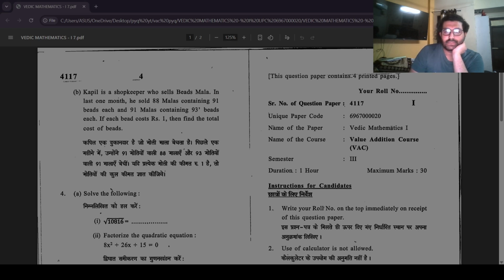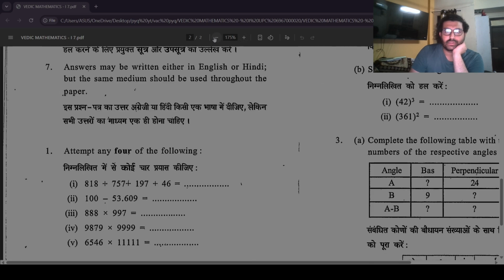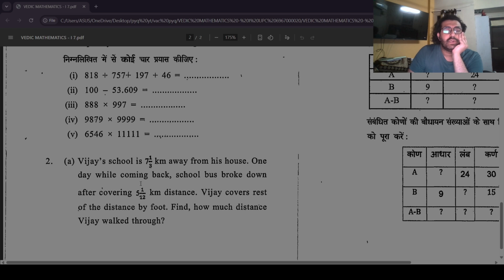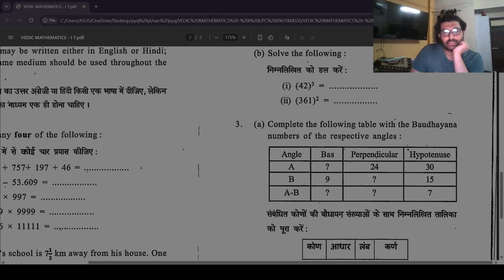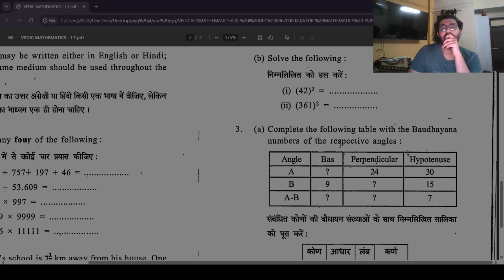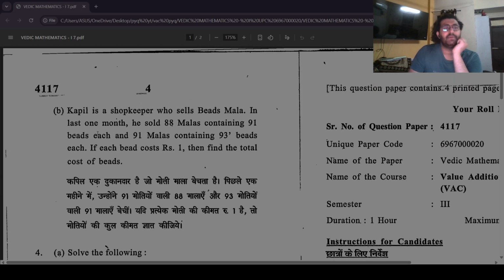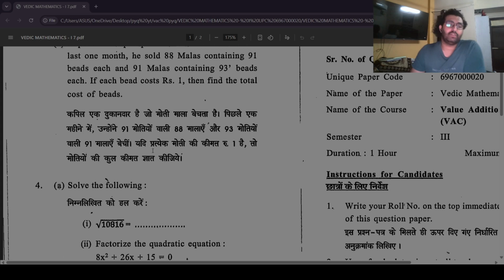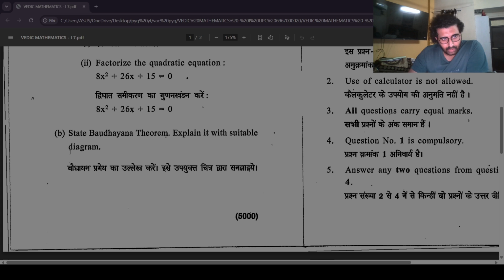Master Vedic Mathematics-I WITH US ! ⚡ DU VAC UPC 6967000020 PYQ-7 🎯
Struggling to find proper study materials, step-by-step calculation proofs, or accurate numerical solutions for your Delhi University Value Addition Course (VAC)? In this video, we break down the Complete Previous Year Question Paper 7 (PYQ 7) for Vedic Mathematics - I (Unique Paper Code: 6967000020) under the latest NEP-UGCF syllabus!

This high-yield, one-stop exam guide is perfect for DU Regular, SOL, and NCWEB students in Semester 1, 2, 3, or 4 who want to clear their 30-mark/70-mark exam with absolute ease. We don't just read out the formulas; we teach you the EXACT step-by-step working rule and answer-writing framework to impress the DU examiner and finish your paper on time within the 1-hour limit.

🔥 Key High-Yield Topics Covered in this PYQ :
- Foundation Sutras: Ekadhikena Purvena, Nikhilam Navatashcaramam Dashatah, Urdhva-Tiryagbhyam
- Rapid Multiplication Tricks & Base Method Calculations
- Fast Squaring, Cubing, and Digital Root Verification (Vinculum & Beejank)
- Division Shortcuts via Paravartya Yojayet & Ekanyunena Purvena
- Applications of Basic Vedic Methods in Speed Calculations
- Smart time-management tips for the 1-hour DU VAC exam hall!

Make sure to watch until the very end because these core numerical problems and formula derivations repeat almost every single semester.

vedic mathematics 1 upc 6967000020,vedic mathematics i pyq,delhi university vac vedic maths,upc 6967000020 solved paper,du vac vedic mathematics 1 previous year question papers,vedic maths i du notes,du semester exam prep,vedic sutras multiplication beejank du vac,speed math tricks vedic maths du vac,du regular sol ncweb exams solved paper 1,learnwithendless,hardik sobti